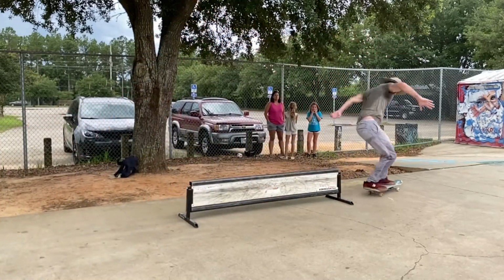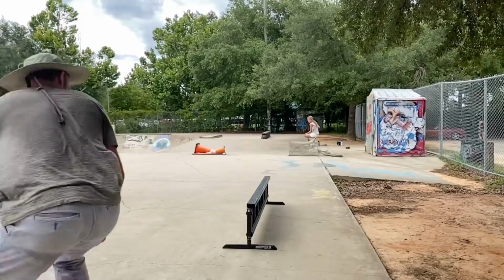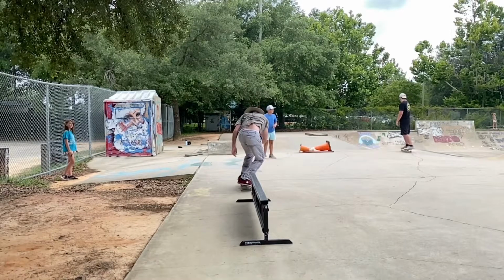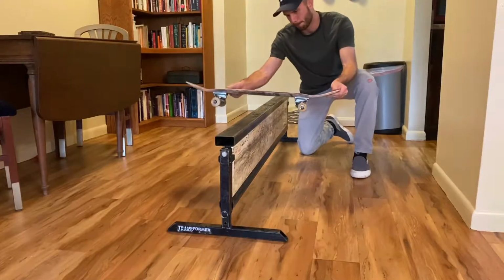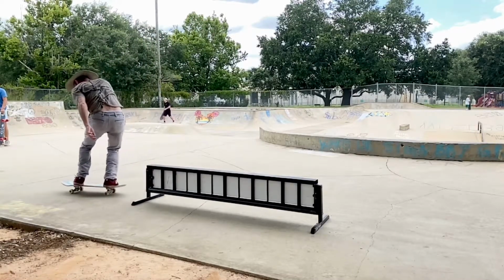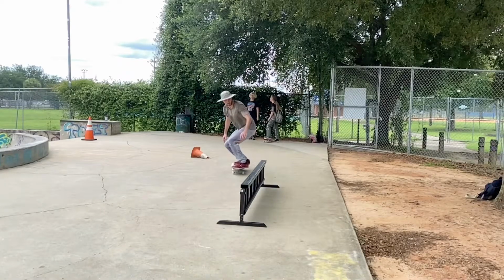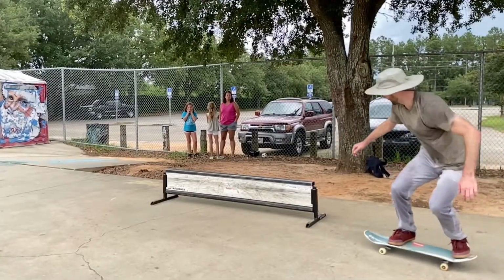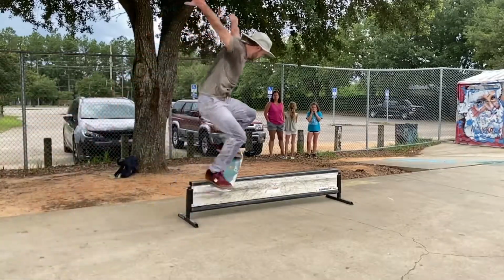HOW TO BS BOARDSLIDE | Detailed Slow Motion Tutorial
Watch and learn how to backside boardslide today! Back boardslides are the very first slide trick that beginner skaters should learn. Watching my backside boardslides in slow motion will help you gain an understanding on exactly how this trick works. Pay close attention to how I hold my limbs, where I'm looking and how my shoulders are set up and you should be able to pick this one up in no time!